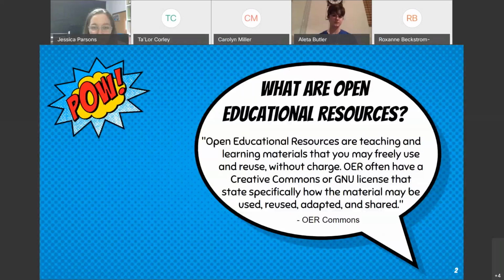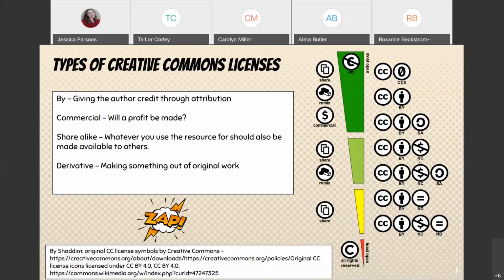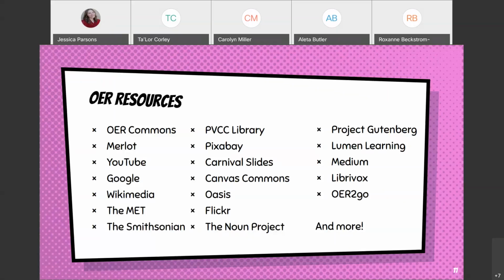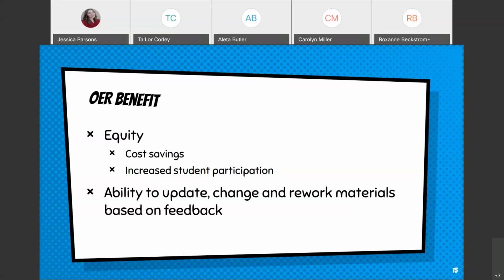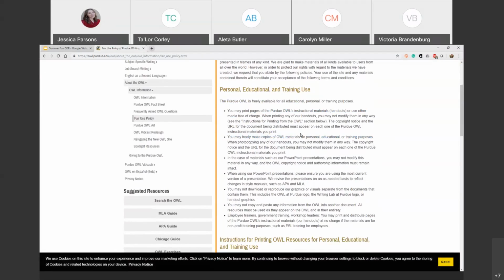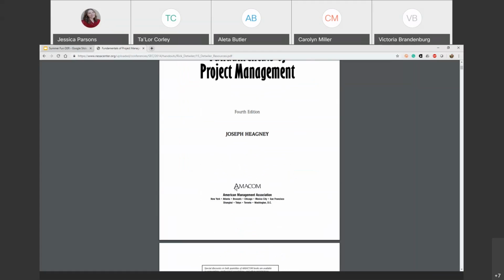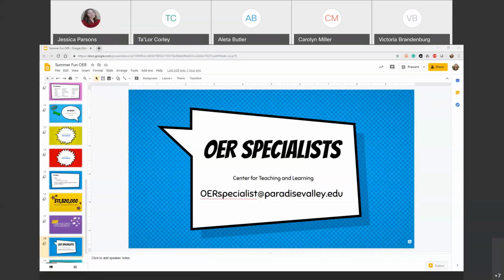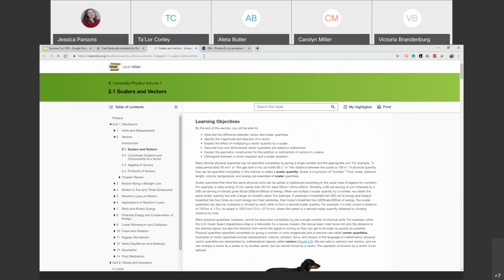Open Educational Resources Presentation Including How to Vet Sources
Presented during Fall 2020 Learning Week